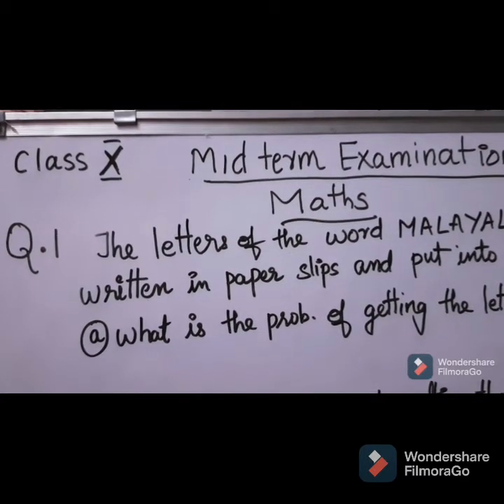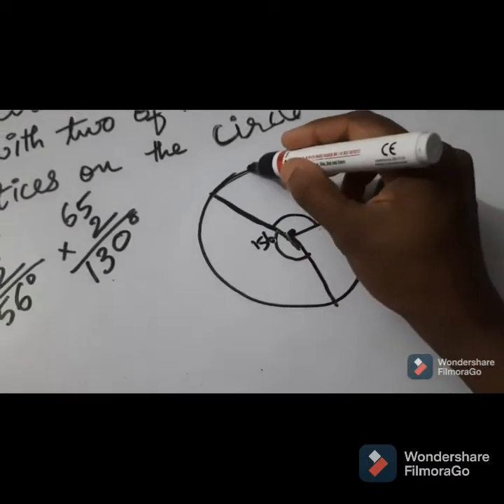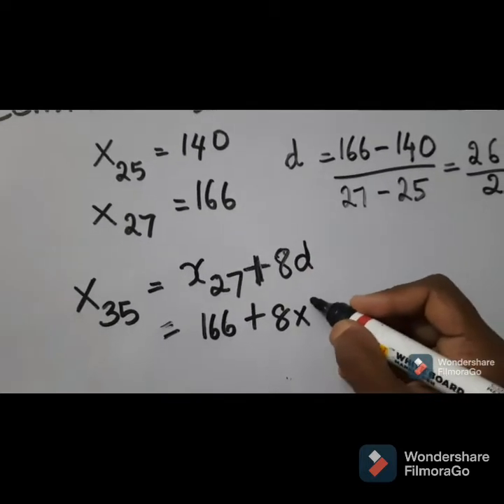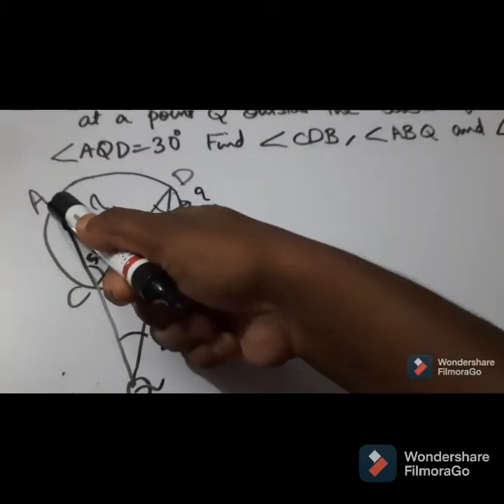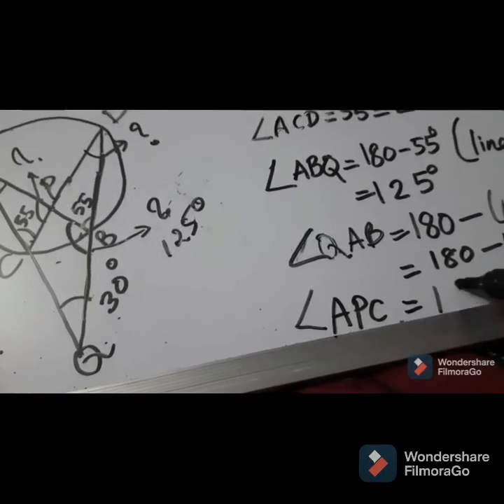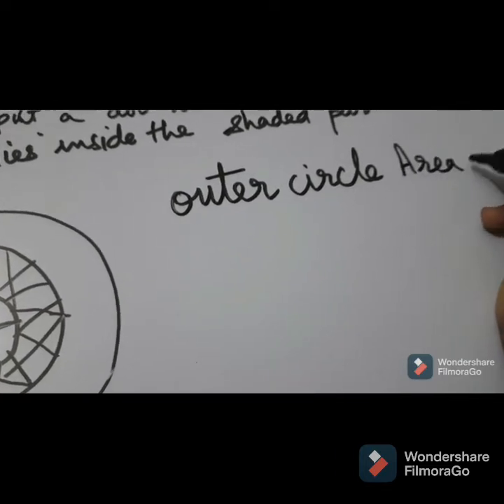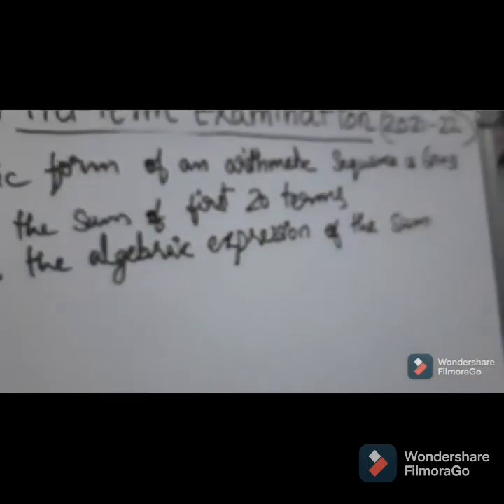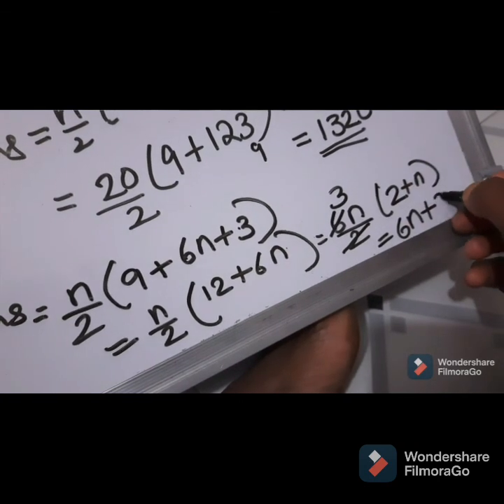Mid term maths examination (2021_22) cĺass10